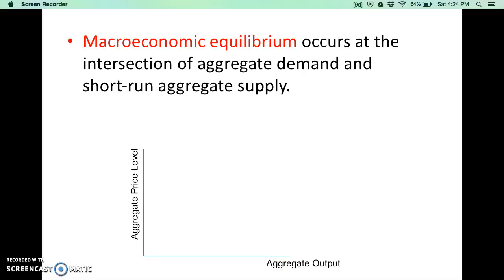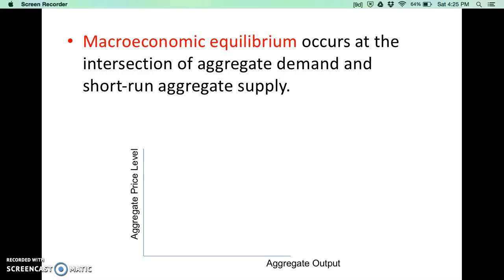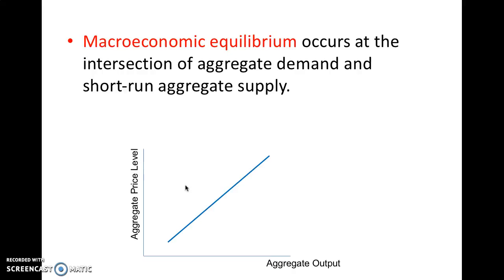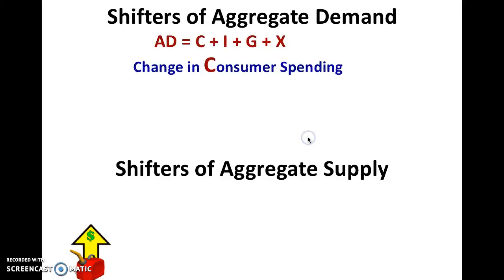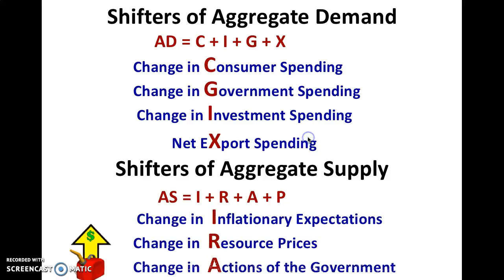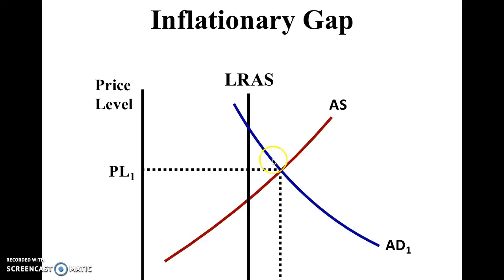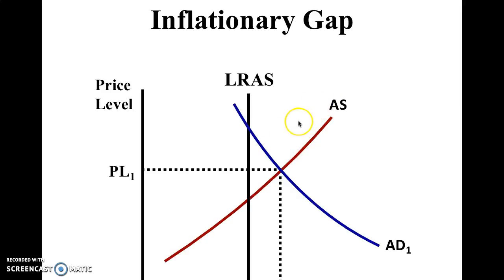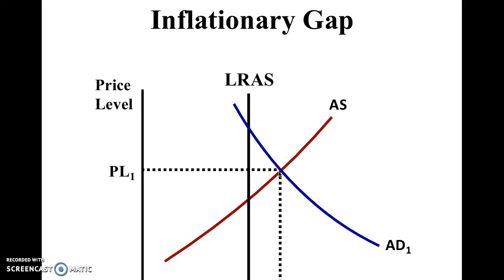This is a screencast explaining the effect of fiscal policy on macroeconomic recessionary gap and inflationary gap.